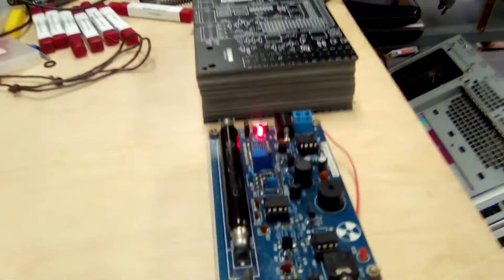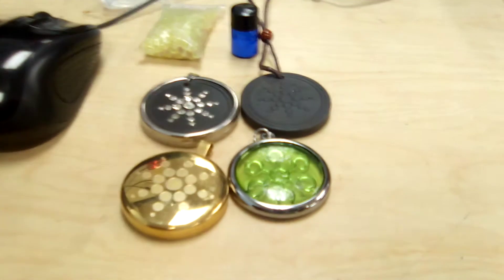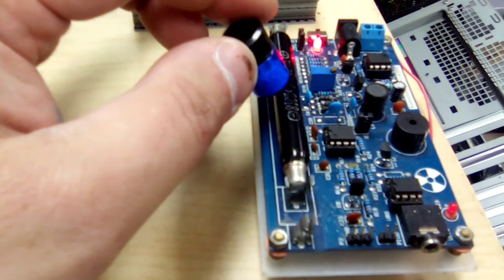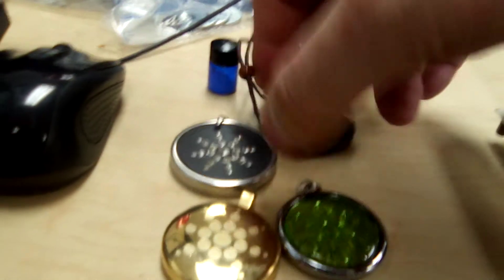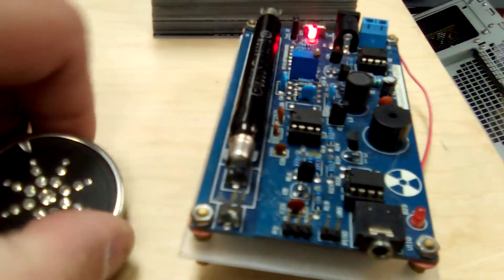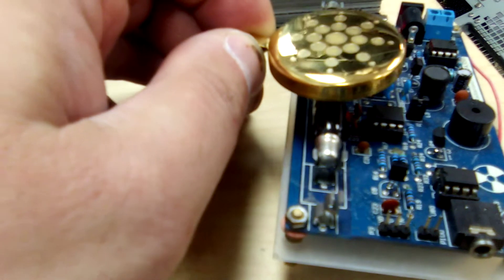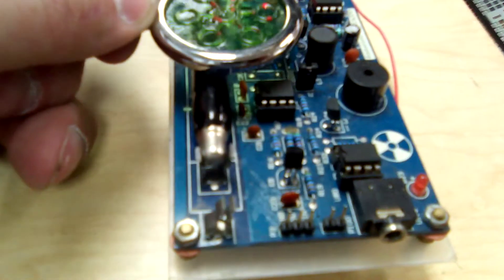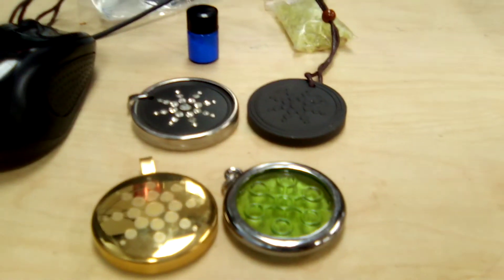Modern Radioactive Quackery - "Quantum Scalar Energy" Pendants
The one in which I demonstrate that certain "Quantum Scalar Energy" pendants cause more harm from the ionizing radiation they produce than the harmless electromagnetic fields against which they allegedly protect you.